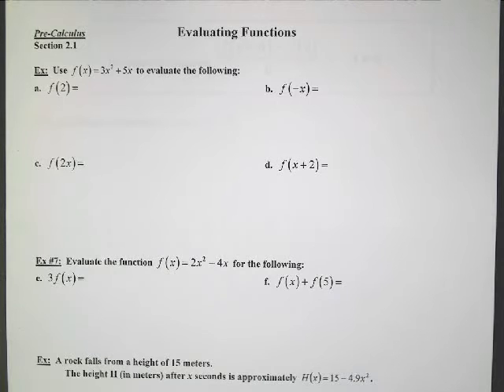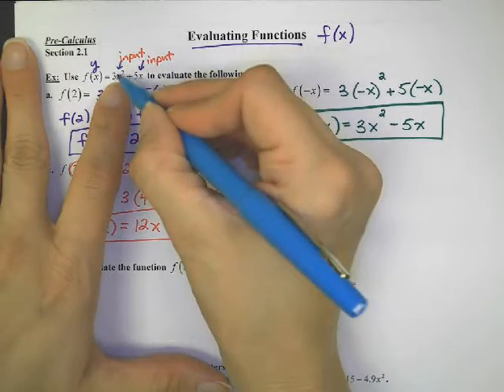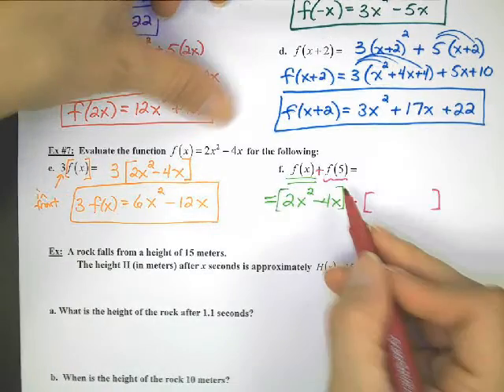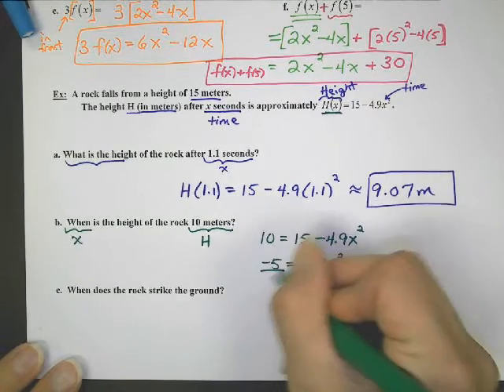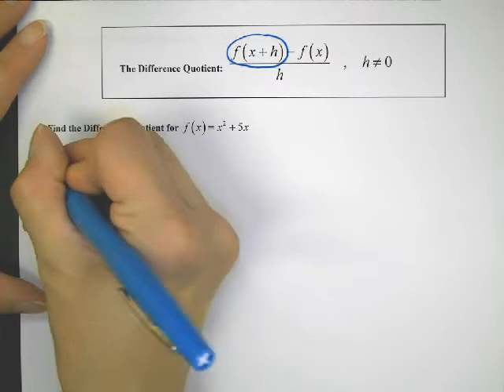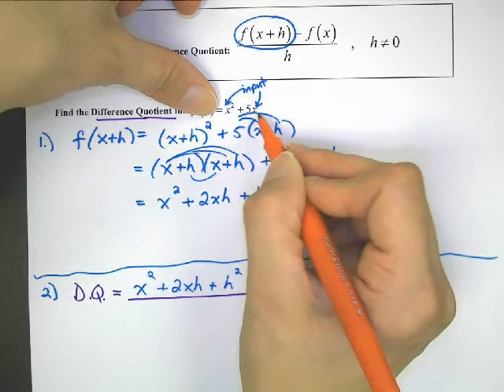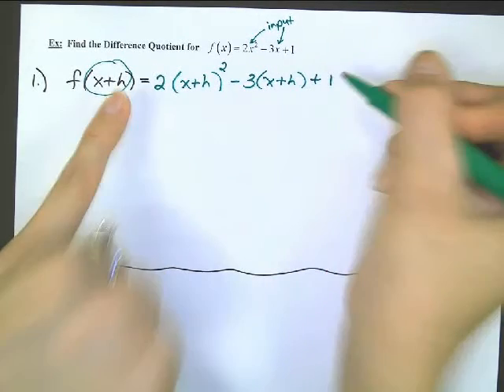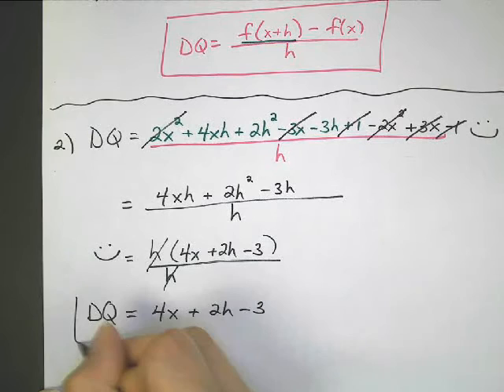Evaluating Functions and Difference Quotient